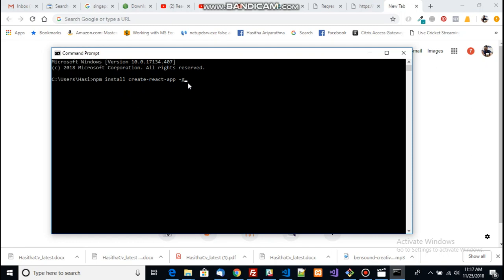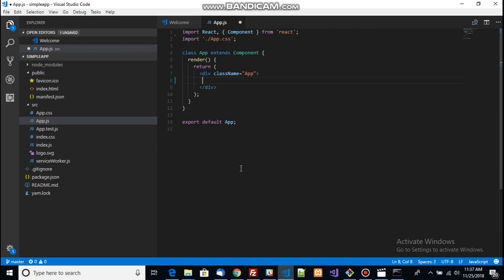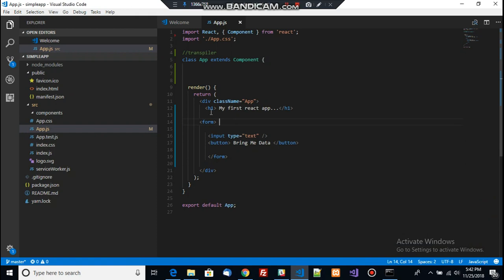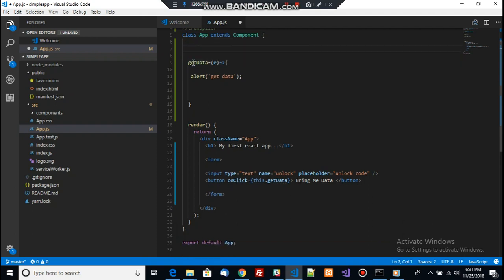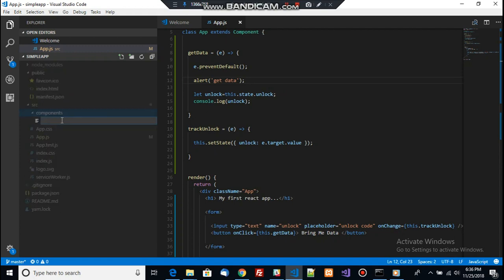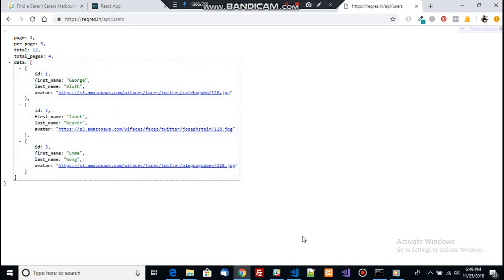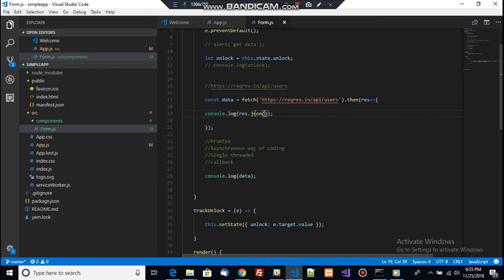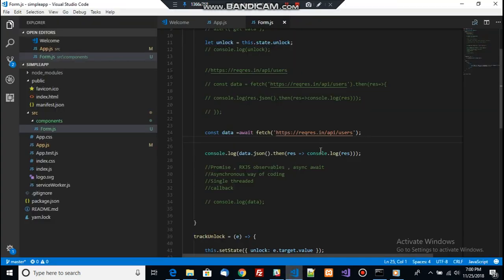API based Single page app with ReactJS - React Components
In this video, we'll learn how to create a simple web application in React.

Video covers the basics of Getting Started with ReactJS

1) React components
2) Call an api
3) Promises, async/await

Prerequisite